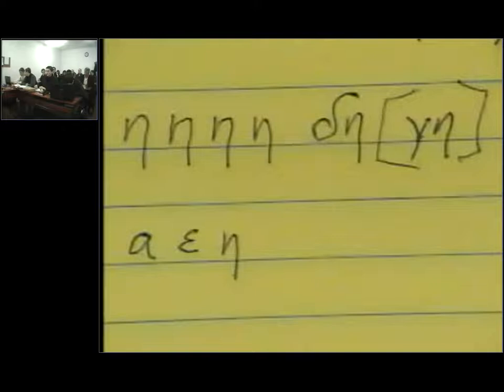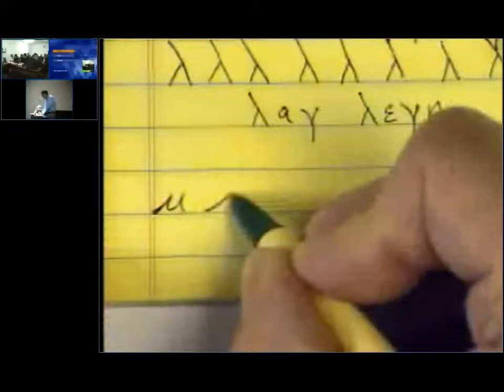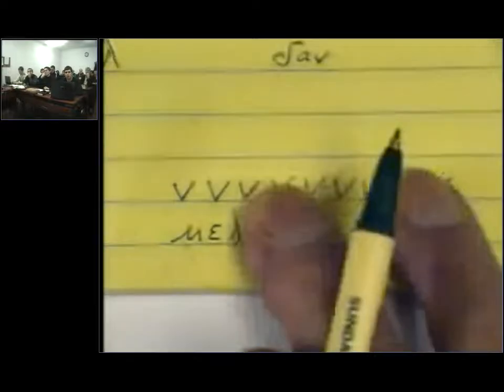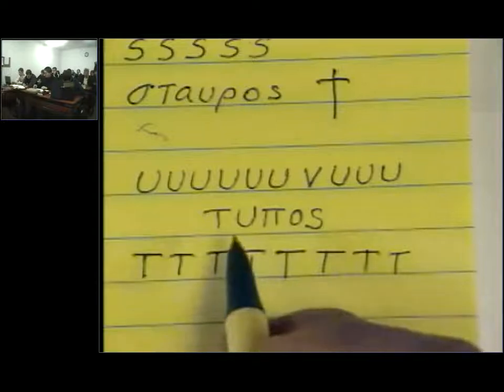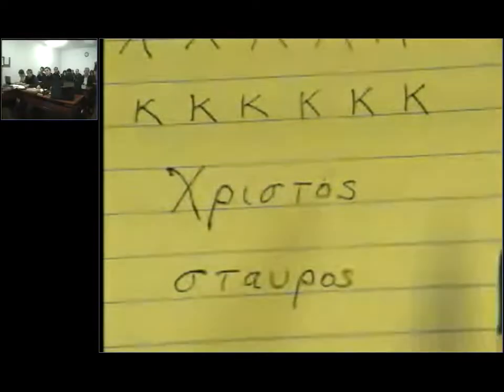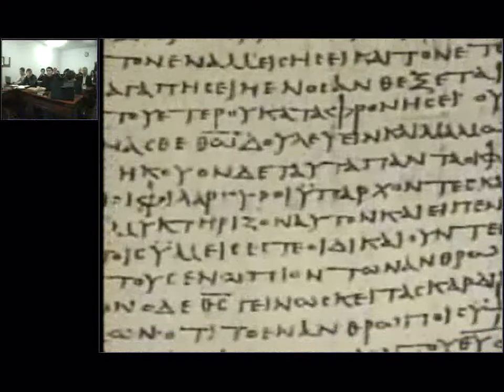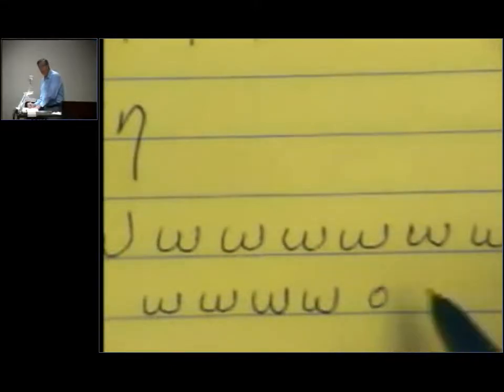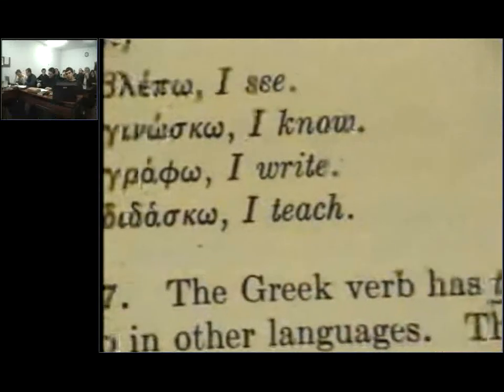New Testament Greek D. Owen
New Testament Greek, D. Owen_07:26